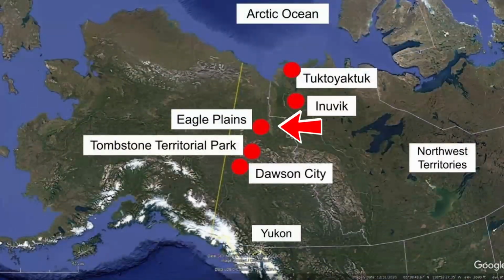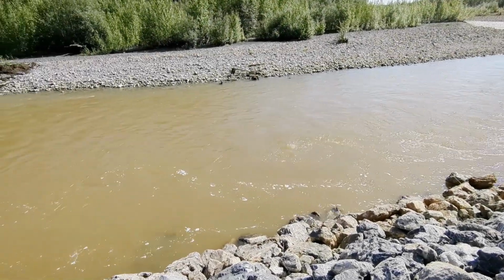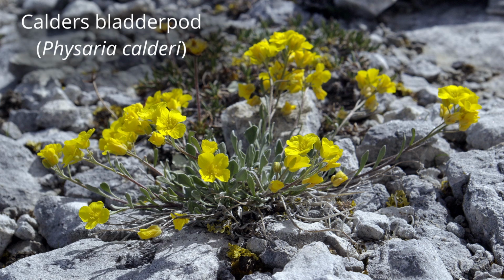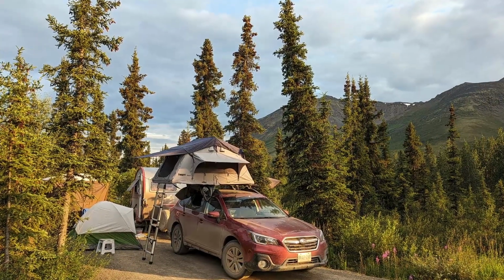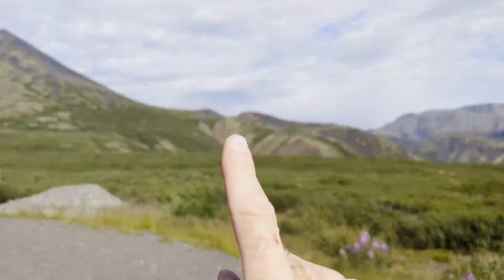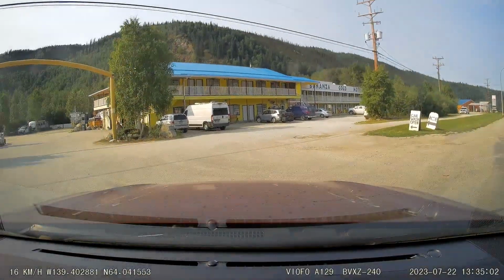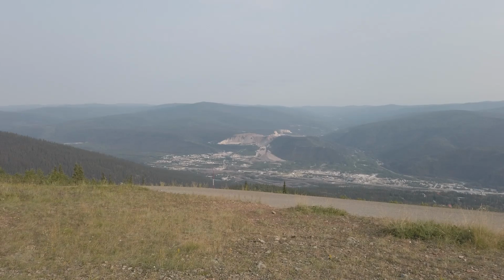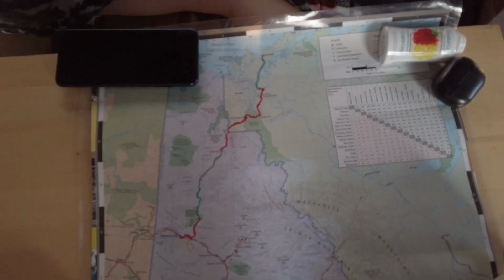S2023E21 Eagle Plains to Dawson City, Yukon, Canada: Travels With Our Grandsons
Title: Rambles With Robin and Ruby: Eagle Plains to Dawson City, Yukon, Canada: Travels With Our Grandsons:

Season 2023, Episode 21: S2023E21

Recorded date: July 21 and 22, 2023

In this video, we leave Eagle Plains, Yukon, spend the night at Tombstone Mountain campground, where we hike Goldensides Mountain trail and the North Klondike trail, then drive the rest of the way to Dawson City. This completes the travel from Dawson City, Yukon, to Tuktoyaktuk, Northwest Territories, return.

If you are interested in the red creek, also known to some as Engineer Creek, you might be interested in my other relevant YouTube video:
a) S2019E33: Rambles With Robin and Ruby: Rock Towers, Orange Rivers, and a Tombstone, Yukon, Canada.

Dec 13/24